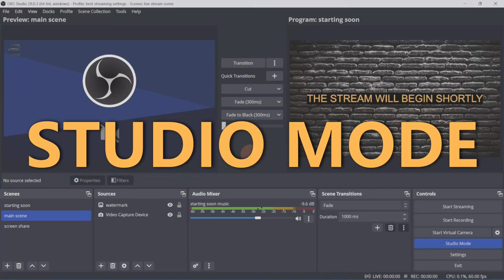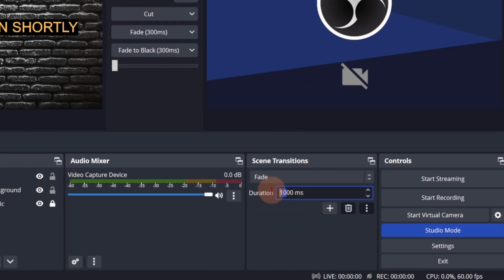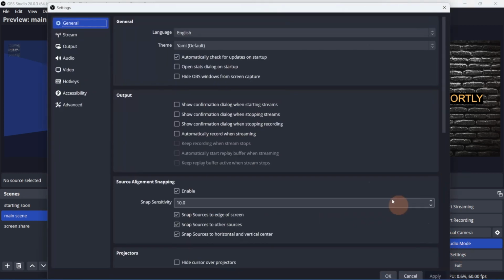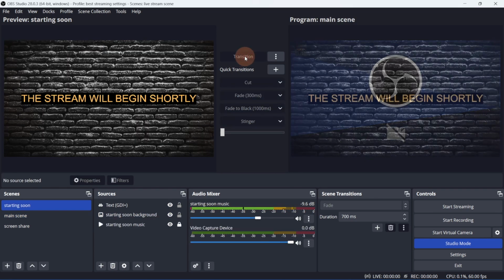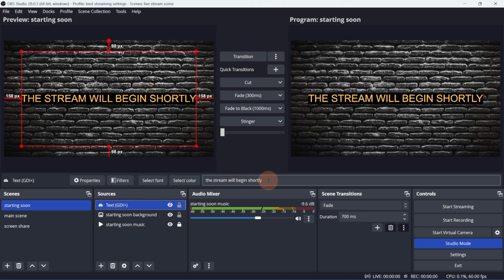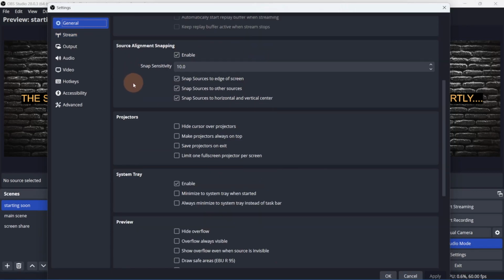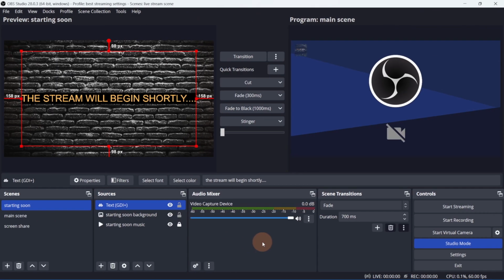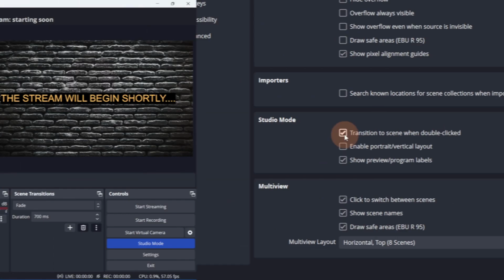How to use Studio Mode in OBS Studio (with a bonus tip!) | Tutorial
In this video, I will show you how to use Studio Mode in OBS.

GEAR I USE:
🔗Panasonic Lumix GH5
🔗Rode VMP
🔗Benro Tripod
🔗Benro Monopod
🔗Tascam DR60D
🔗Softbox Lighting
🔗Ulanzi VL49 RGB Light
🔗HDMI Video Capture Device
🔗8TB WD External Hard drive

🌐 Explore all my links here:  beacons.ai/wickr